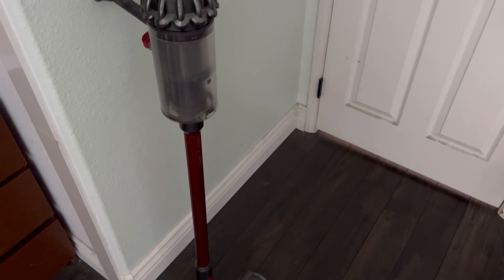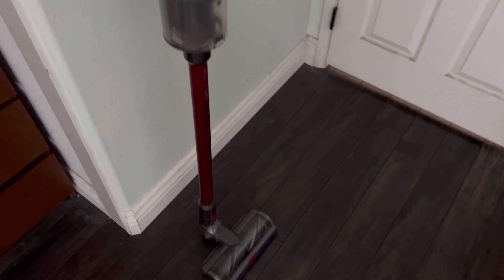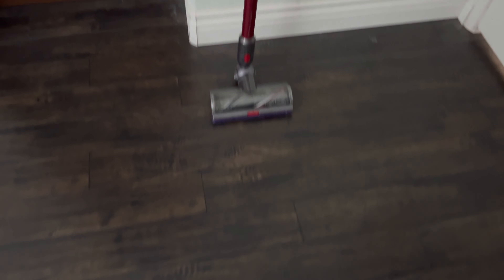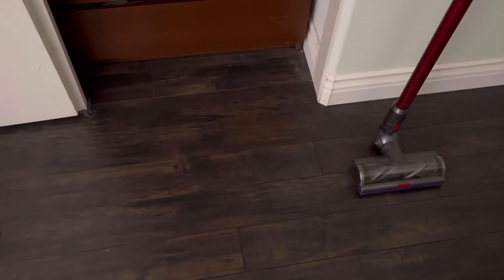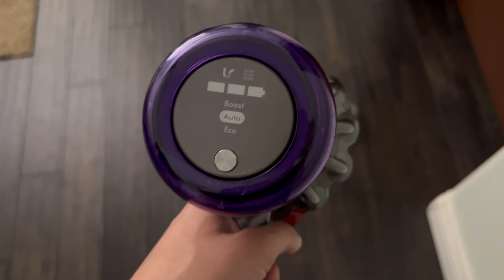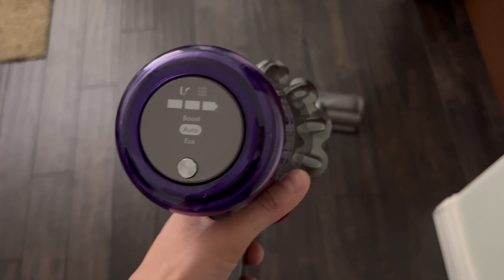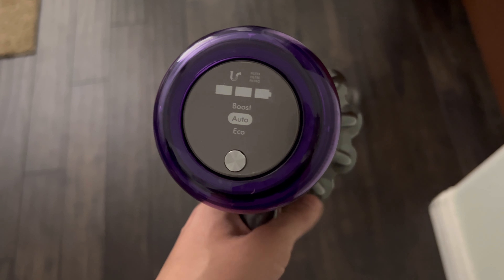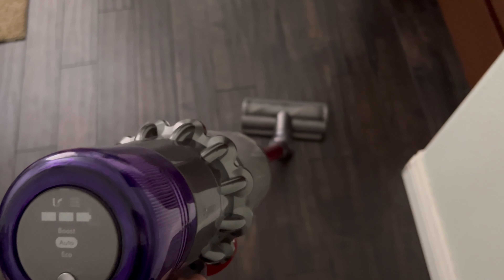Dyson V11 Animal Cordless Vacuum Cleaner Showcase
Demonstrating the Dyson V11 Animal Cordless Vacuum Cleaner
Link to product